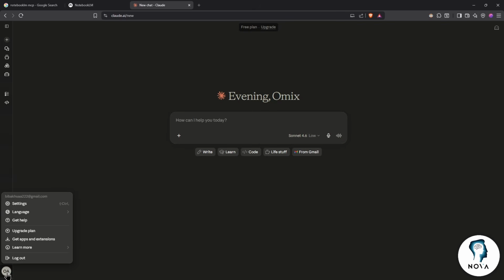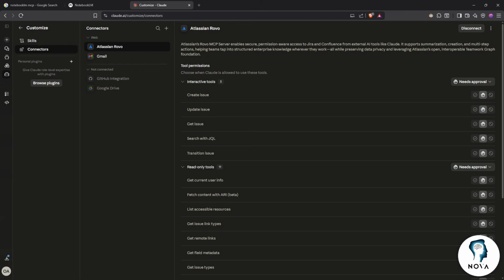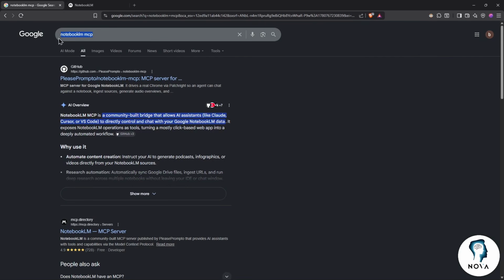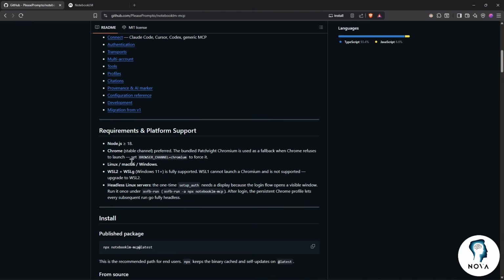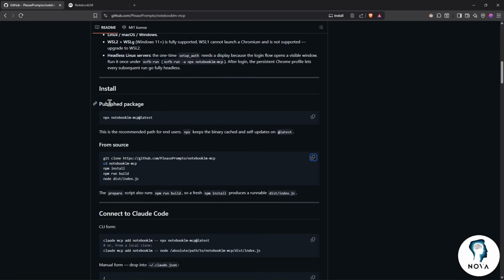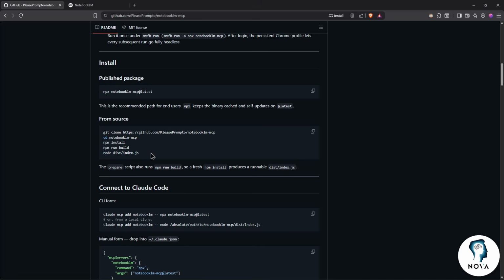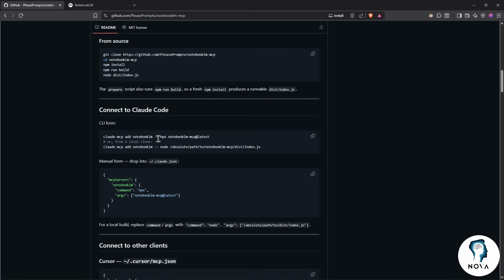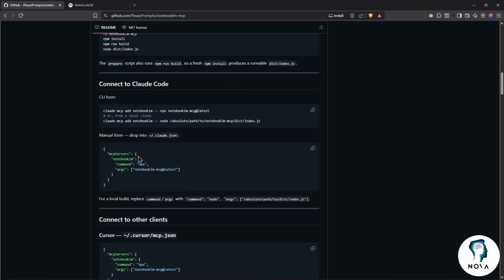How to Connect NotebookLM To Claude - Step By Step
How to connect NotebookLM to Claude and use both AI tools together for research and productivity workflows. Learn how to transfer notes from NotebookLM to Claude, upload documents, and analyze information more effectively using Claude AI. This video also covers NotebookLM and Claude integration limitations, workflow tips, and fixes if your files or notes are not working properly.